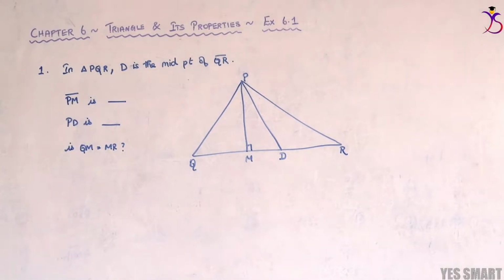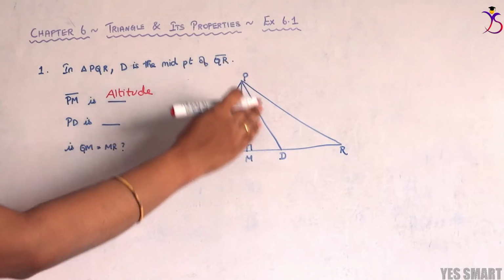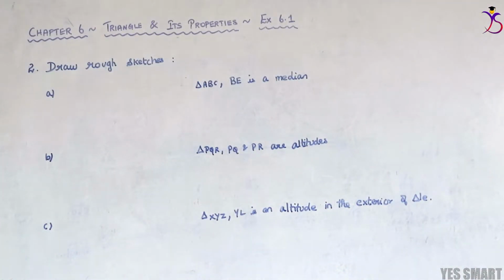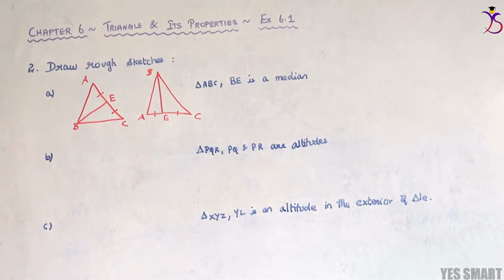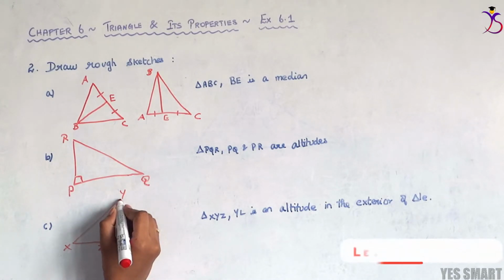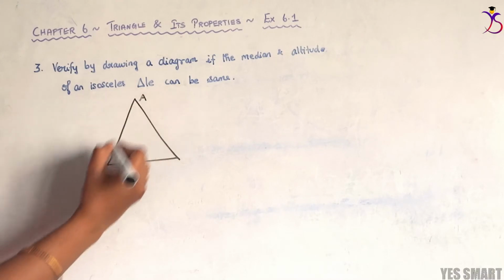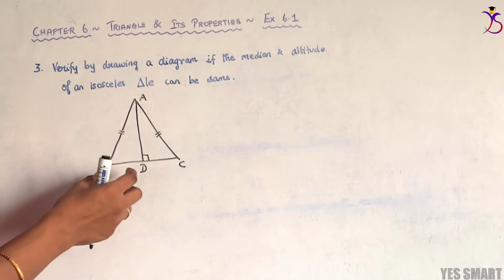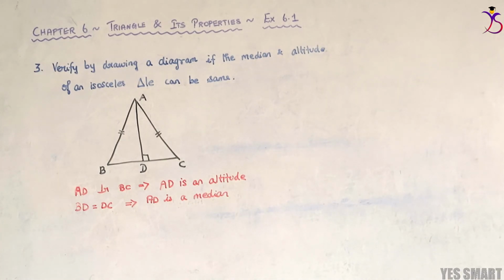NCERT | CLASS 7 | EX 6.1 | TRIANGLE AND ITS PROPERTIES ~ Edition 2022/12 [English]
In this video, we will be explaining the complete concepts and solutions of CBSE NCERT Maths for Class 7 - Chapter 6 - Triangle and its Properties - Ex 6.1 in English.